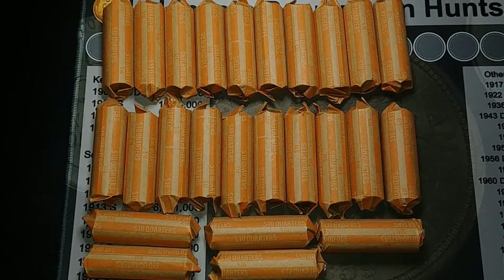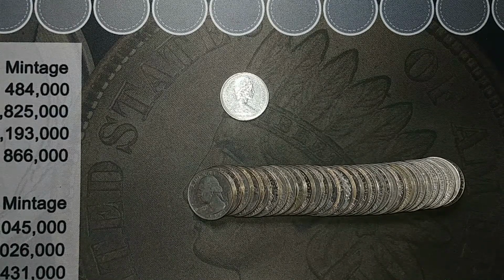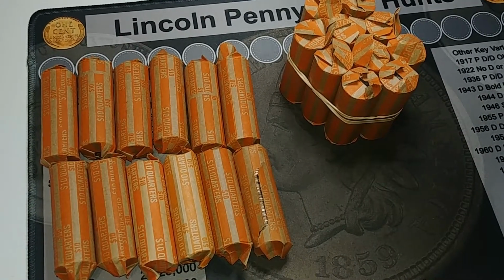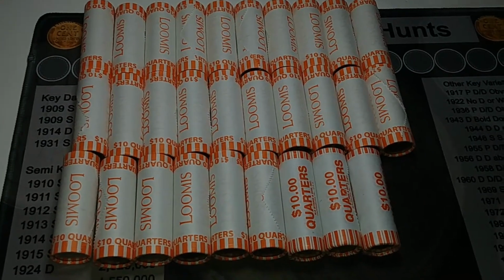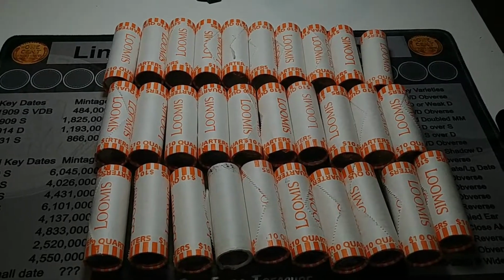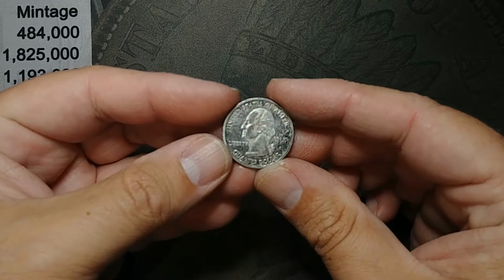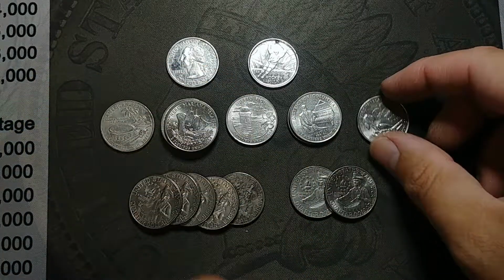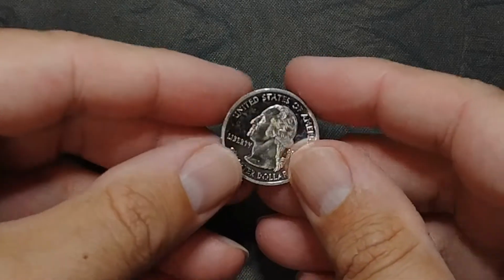Quarter Hunt - Love finding quarter proofs!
Hunting a box of half dollar for something good.  Hoping for some silver, proofs or foreign coins.